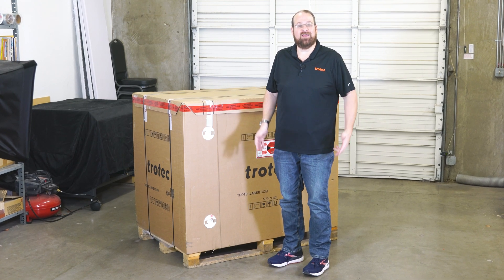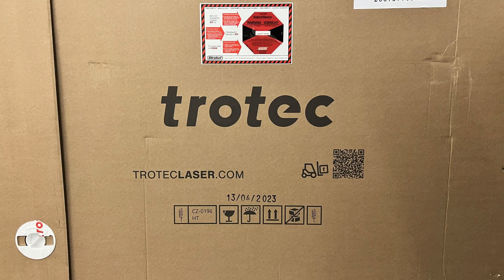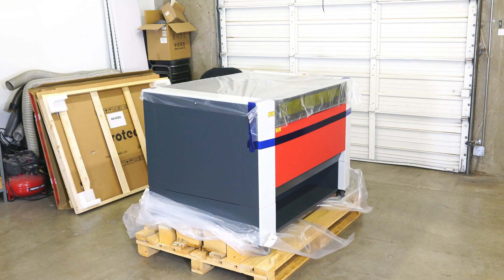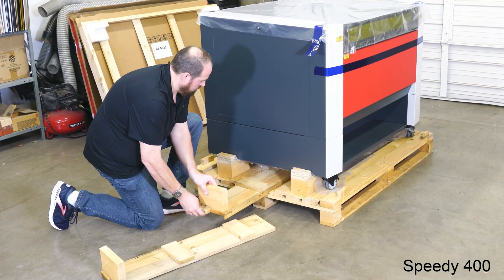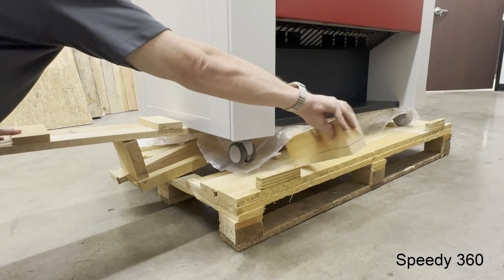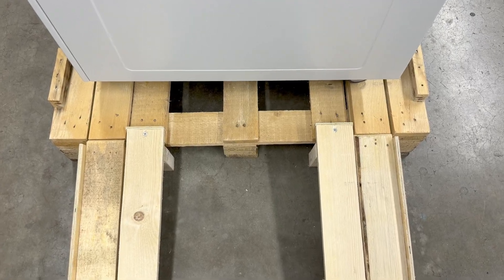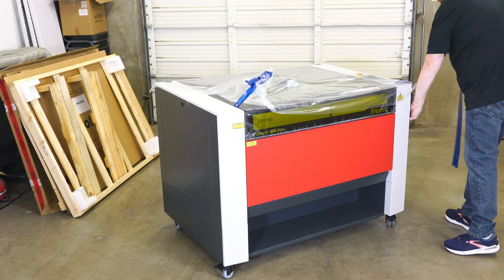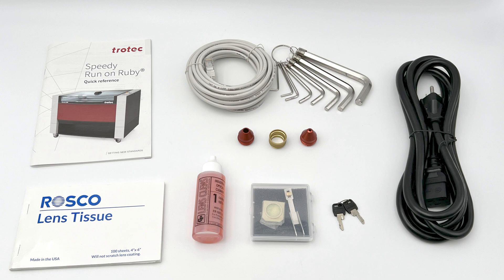Trotec Laser Speedy 360 & Speedy 400 Unboxing Video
This video will showcase the unboxing of the Trotec brand Speedy 360 and Speedy 400 laser machines from unloading from the truck to being ready for installation.

Be the first to get updates!